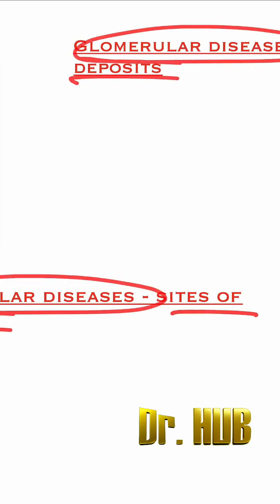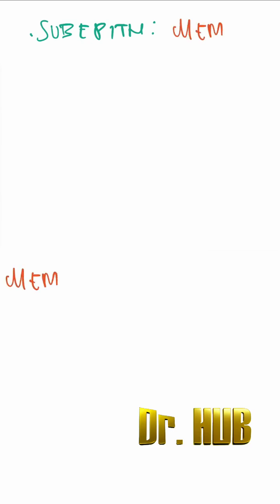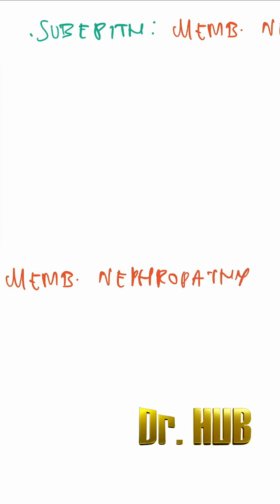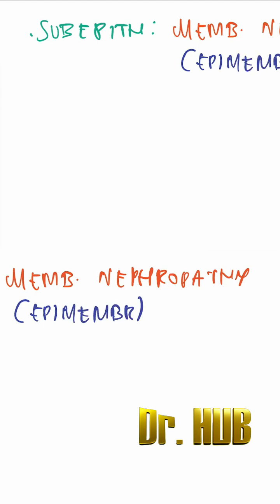Glomerular diseases - sites of deposits